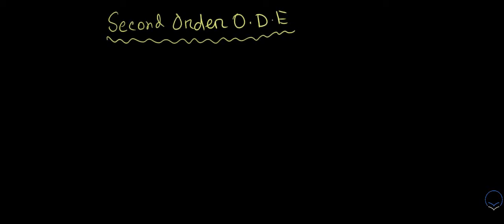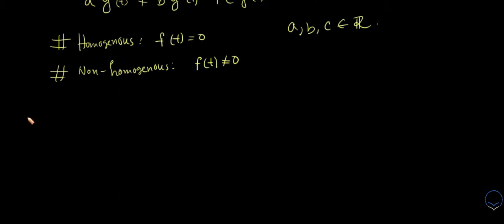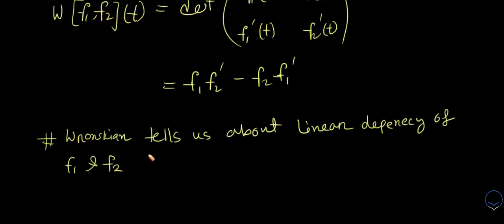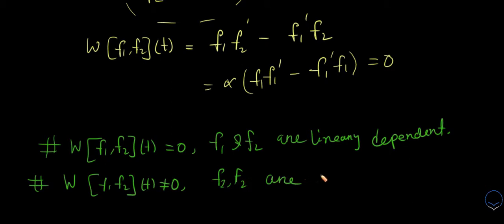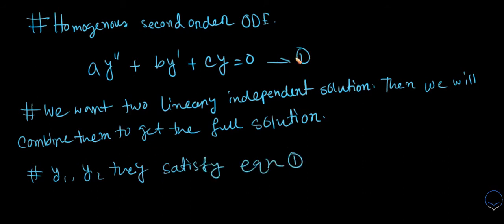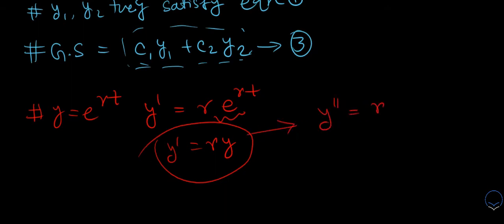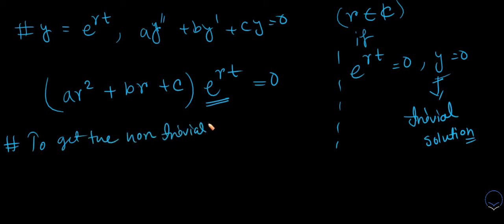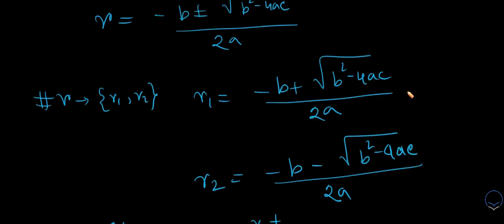Seond order Intro L7